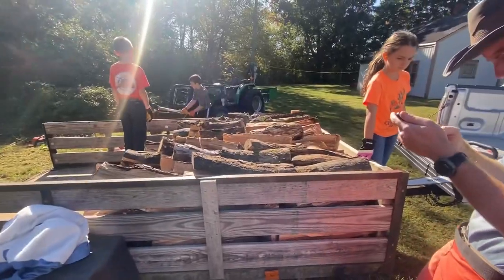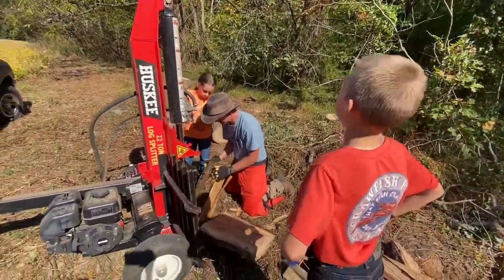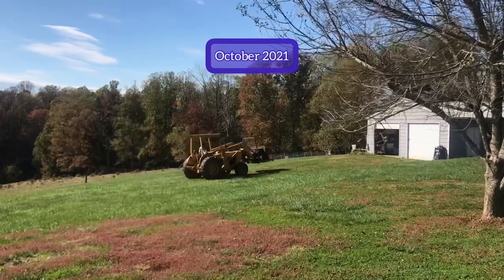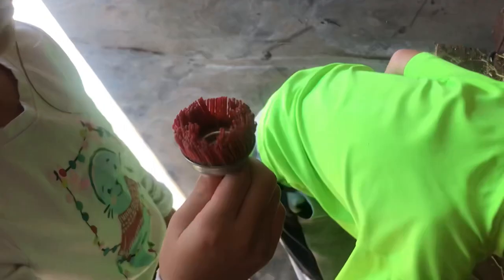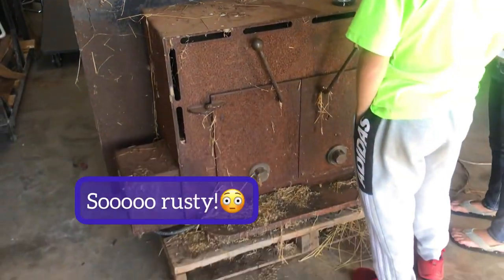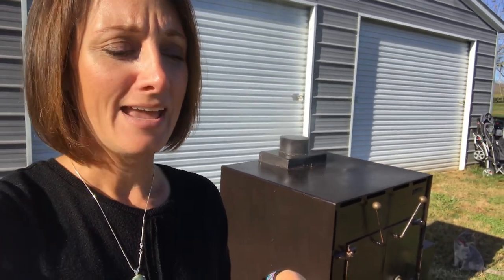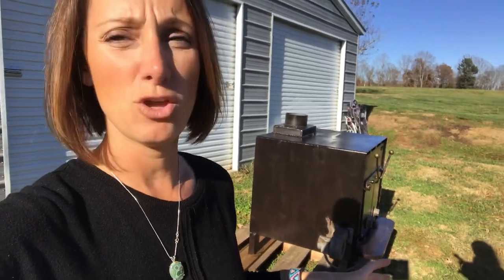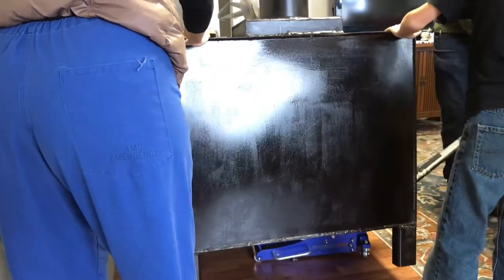Wood Stove Conversion SAVES Us HUNDRED$ | Heating with WOOD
Welcome back, y’all! Today’s video was 1 whole year in the making. Last October, we began working to restore and convert a  *large* wood stove insert into a free-standing wood stove for our den. The process wasn’t easy and there were many trials and errors, but we had LOTS of help along the way. And lemme tell ya….it has saved us mucho dinero on our electric bill!

Mentions/Products in this video:

Double Insulated Chimney Pipe
Krylon High Heat Paint (from Lowe’s)
Drill Wire Brush Set
Vatu-Stack Chimney Cap

Thanks for following along with us on our homestead and homeschool journey.